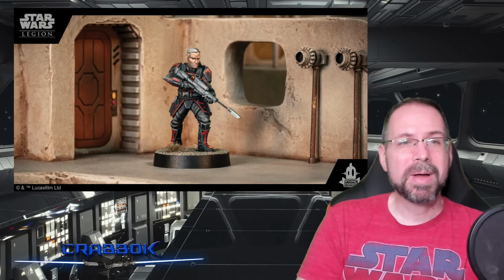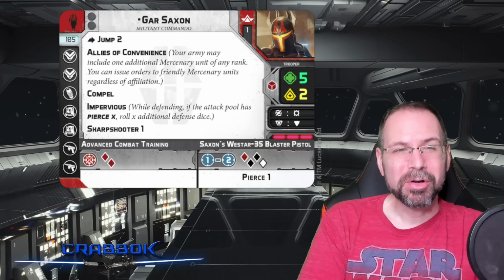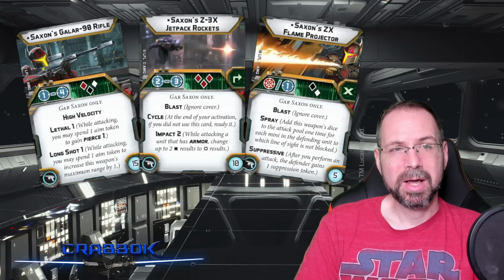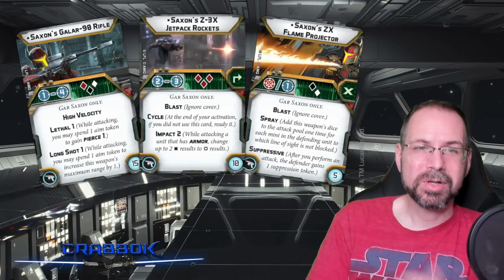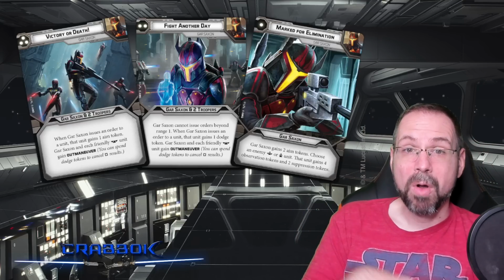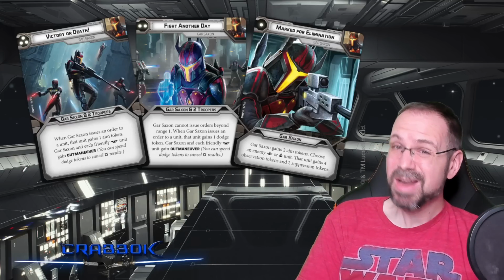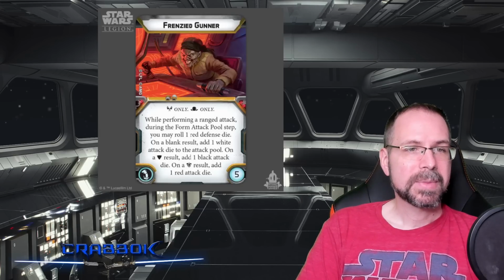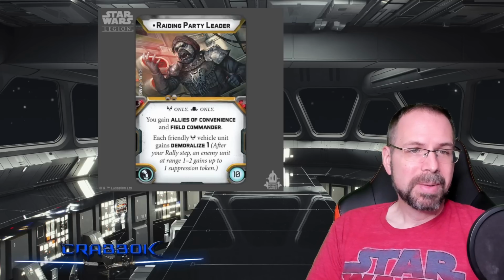Legion - Gar Saxon and AA-5 Pilots - Catching up on the Spoilers!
Gar Saxon, AA-5 Pilots, Ministravaganza, and More!